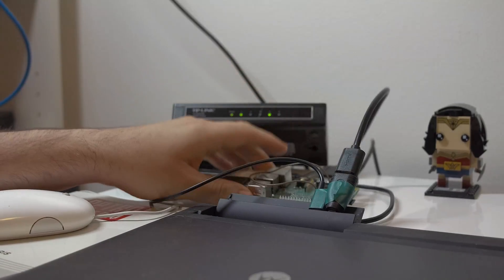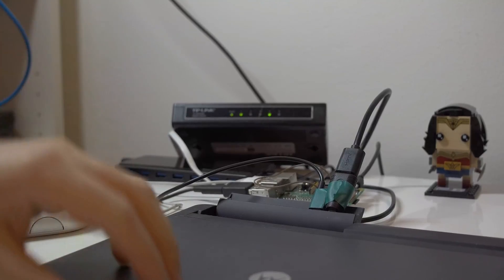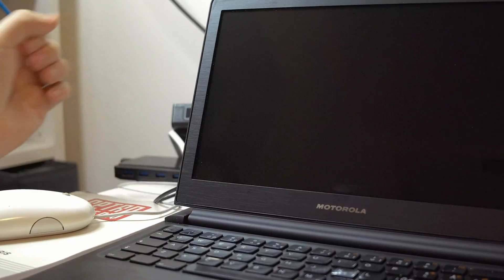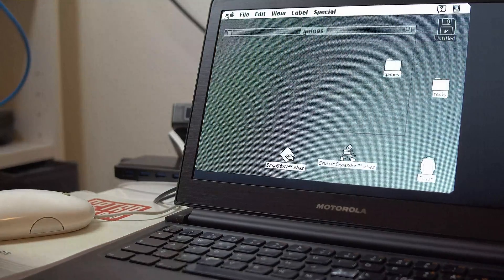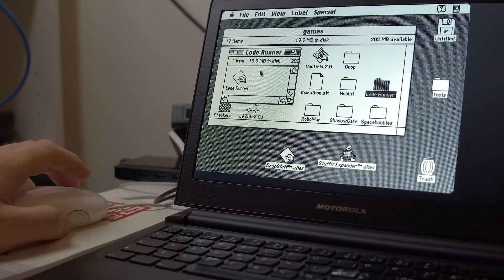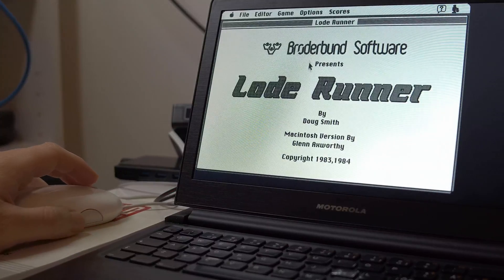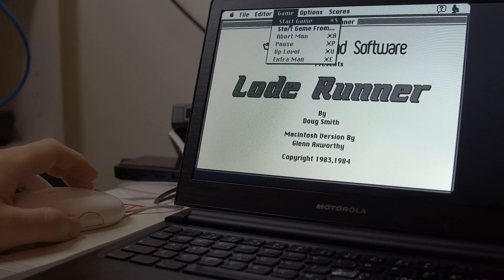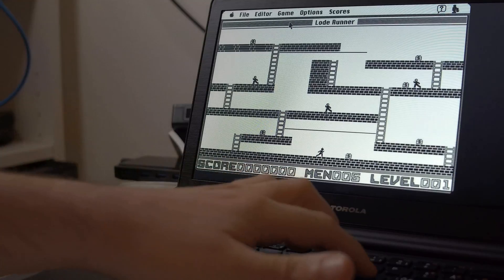Baremetal Raspberry Pi Mini vMac emulator port.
This is my second hackathon quickie: a bare-metal port of the Mini vMac emulator to the Raspberry Pi.

It throws away the conveniences of a desktop-based emulator for the speed of booting as a dedicated Macintosh Plus computer.

I chose the out-of-date SDL version, as it was the quickest to understand and port, but I hope to do a proper port on the up-to-date master version of the source.

Until then, you can see the source and try it for yourself